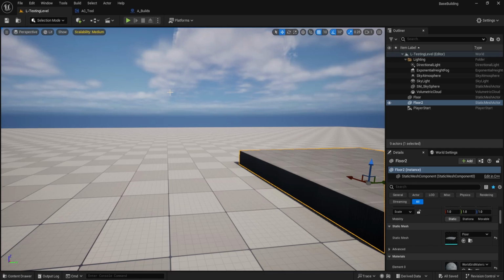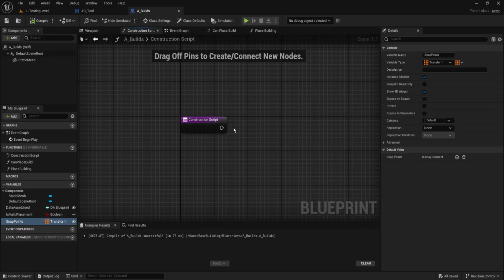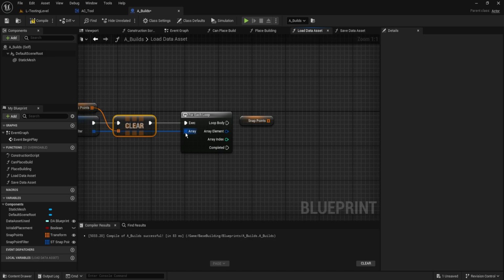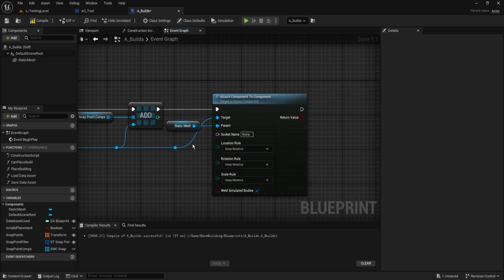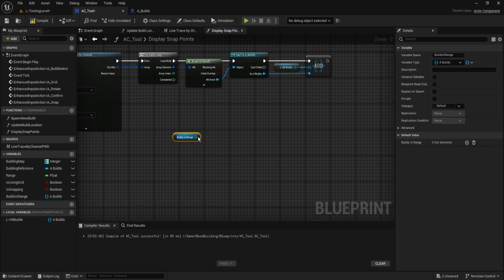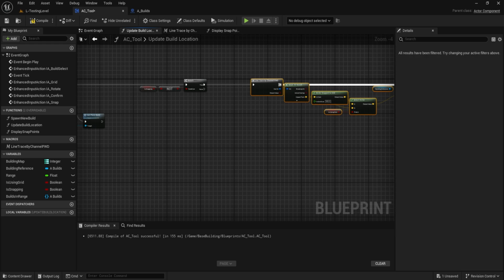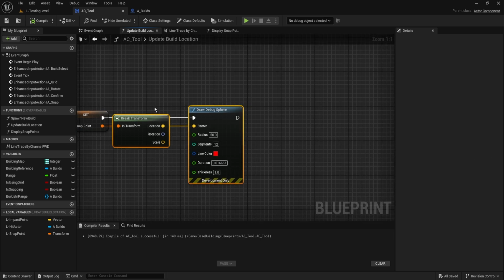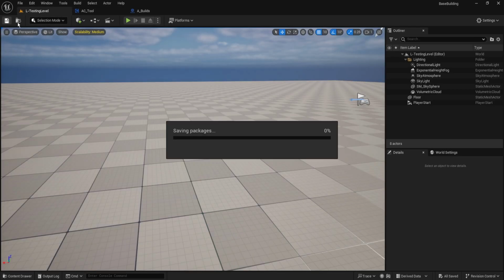Base Building UE5 #2 (Snapping to building)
In this base building tutorial series, we will be covering all the basics of making a modular house or structure at runtime in Unreal Engine 5.4. In part 2, we will be making the snap points of a building piece and connecting two different pieces together.

Music used -
Lazy Day, Slide Through & Bus Stop by LAKEY INSPIRED

Timestamps -
00:00:00 - Introduction
00:00:10 - Adding new inputs
00:00:59 - Setup SMC Snap
00:04:34 - A_Builds Construct Script
00:10:10 - Save & Load Data Asset
00:16:55 - Displaying snap points for floor
00:21:50 - Input action for snap #1
00:22:28 - Fix to grid snap
00:23:55 - Display SnapPoints
00:32:11 - Display on moving build
00:33:08 - Snap two builds together
00:35:48 - Get Closest Transform
00:40:32 - Snap build to closest